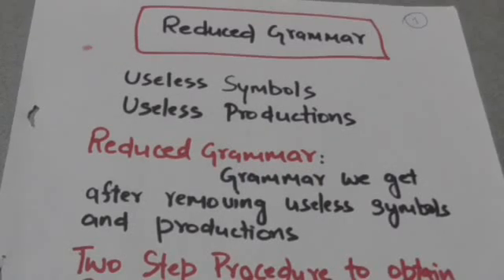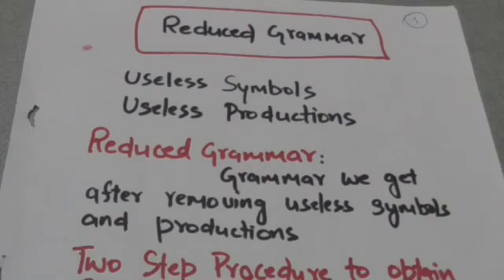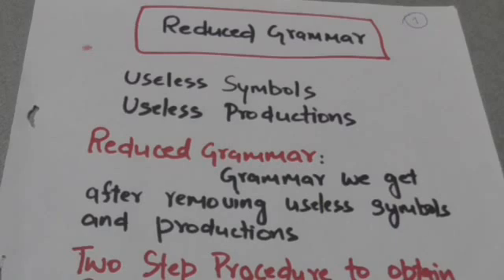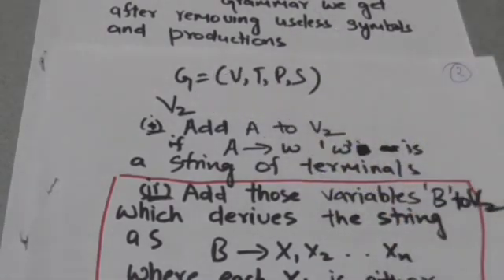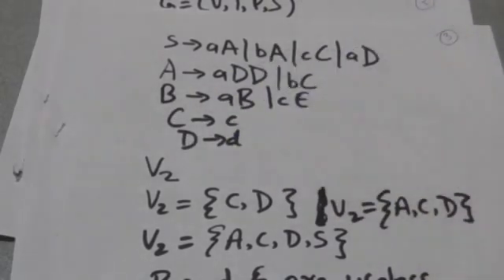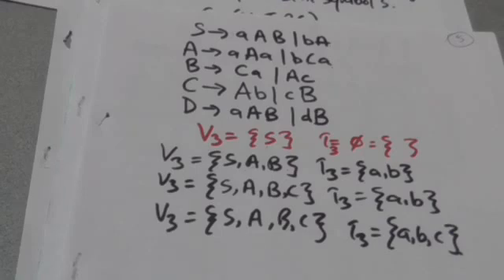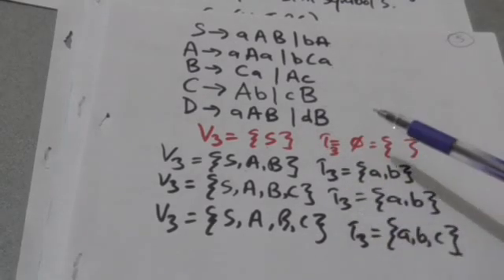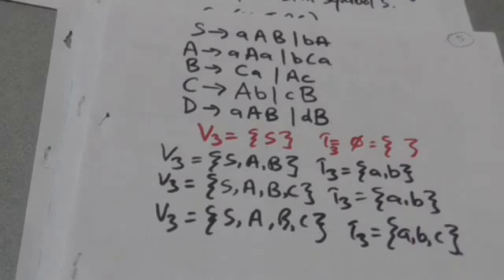33.CONTEXT FREE GRAMMAR-REMOVING USELESS SYMBOLS AND PRODUCTIONS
.CONTEXT FREE GRAMMAR-REMOVING USELESS SYMBOLS AND PRODUCTIONS, GETTING REDUCED GRAMMAR